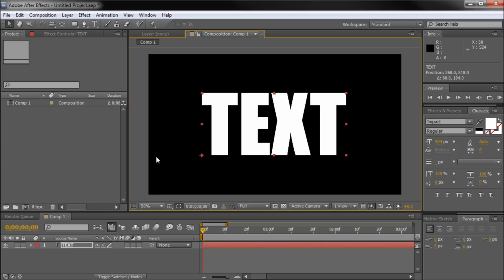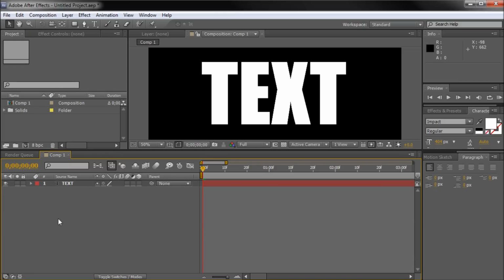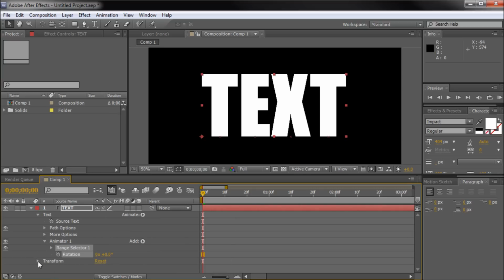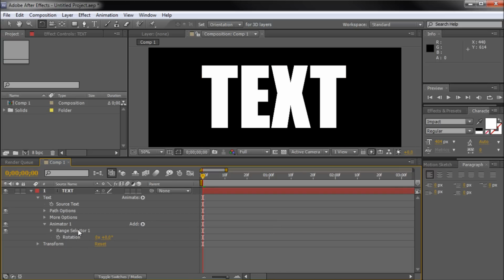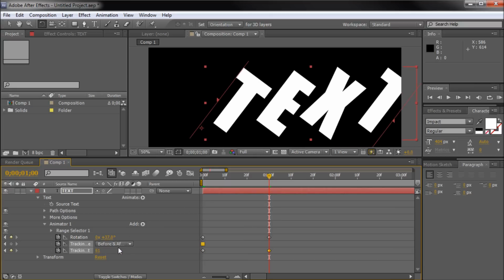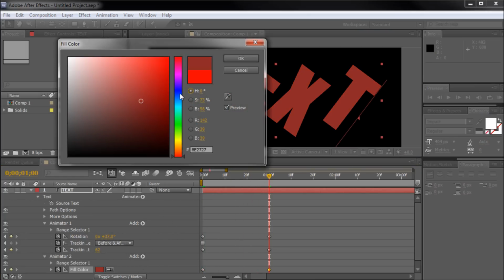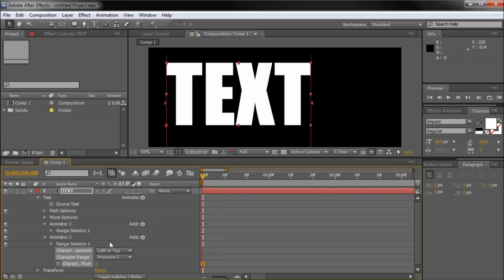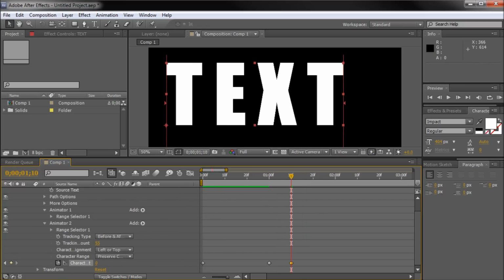After Effects Tutorial: Text Animators -HD-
In this tutorial, you will learn how to use text animators in After Effects.